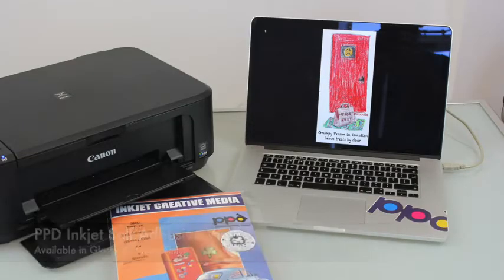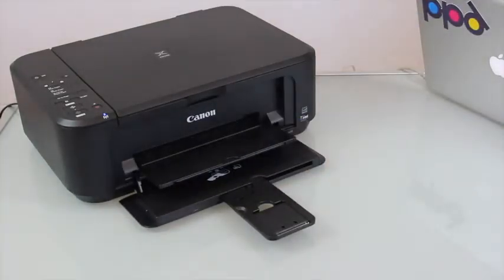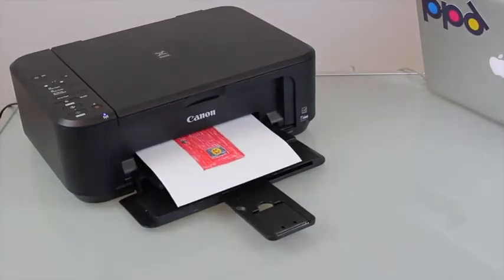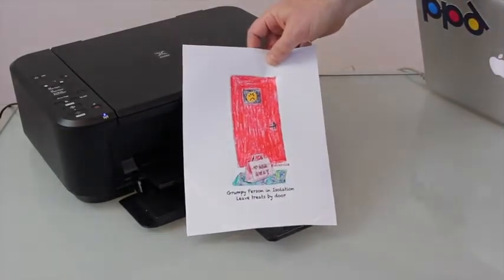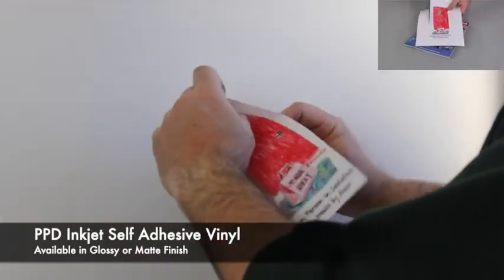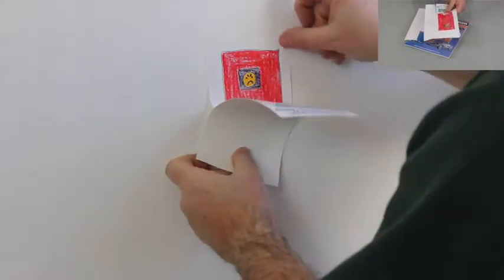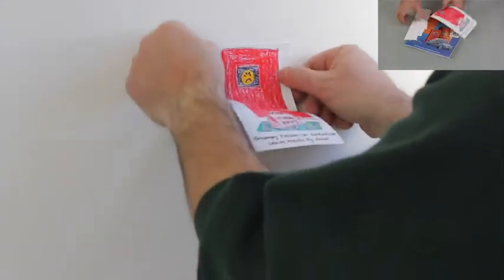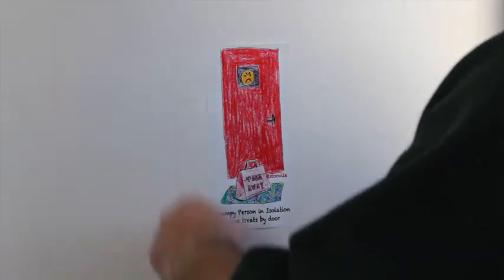PPD LTR 8.5 x 11” Inkjet Gloss Vinyl Photo Quality Self Adhesive Sticker Paper X20 Sheets Reviews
This is the best Inkjet Printer Paper in the marketplace with cheap price that you can easily afford.
Pack of 20 White Glossy Photo Quality Printable Vinyl Sticker Paper in 8.5x11"" for creating your own durable stickers
Semi-permanent self-adhesive backing allows repositioning or easy removal (or permanent if left in place)
Create your own stickers & decals for car bumpers, windows, model trains, laptops, tablets and mobile phones... the list goes on.
Compatible with all inkjet printers such as Epson, HP, Brother, Canon and many more, using normal ink.
100% MONEY BACK GUARANTEE - if you are not 100% satisfied with the PPD Self Adhesive Vinyl you will receive your money back
The PPD Glossy self-adhesive printable sticker vinyl in 8.5x11” is truly fantastic for many craft making and commercial uses due to its versatility and ease of use. To achieve quality work, you only need imagination and a working domestic Inkjet printer with standard inks. Your design could consist of images, text and of course a combination of the two. Simply print your design (text, images and or photos), cut to size using scissors or a cutting machine and apply onto any non porous surface. Features:Instant dry. Handle and apply your new sticker right after printing - no smears!Removes without leaving a residue behindIncredibly durable. The PPD Glossy and Matt Vinyl papers are water resistantTo create 100% waterproof stickers, view our range of Fixative Sprays (available in our Amazon store)
Compatibility:Printer and Ink - all Inkjet printers using every day normal inksSurface - the sticky baking will adhere to any smooth non porous surfacesCutting machine - fully compatible with cutting machines such as Cricut (or cut to size using scissors)
In the Pack:Step-by-step printer settings set-upPPD 8.5x11” printable sticker vinyl in Glossy x 20 sheets
PPD LTR 8.5 x 11” Inkjet Gloss Vinyl Photo Quality Self Adhesive Sticker Paper X20 Sheets